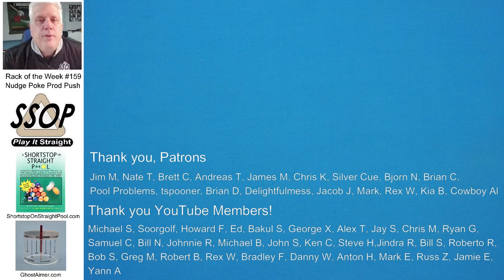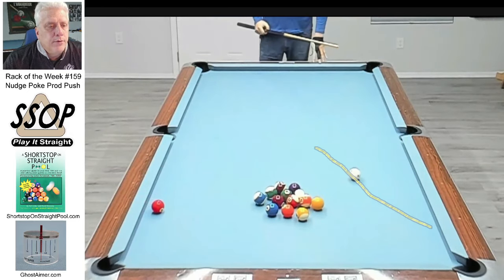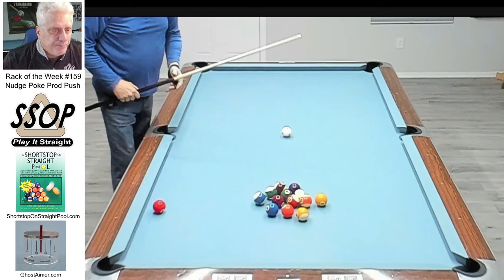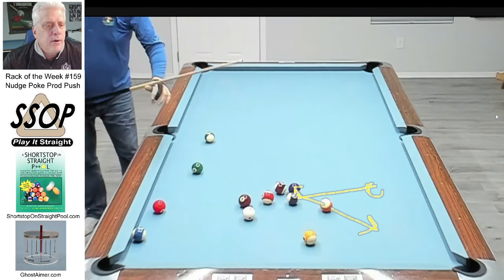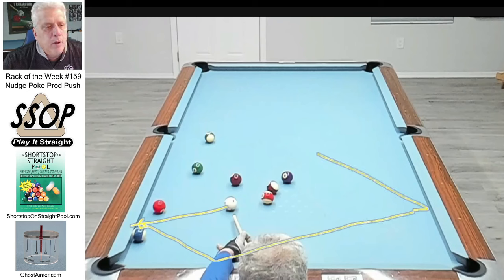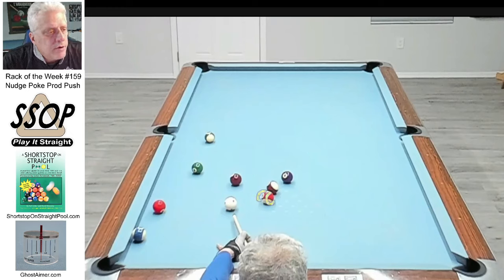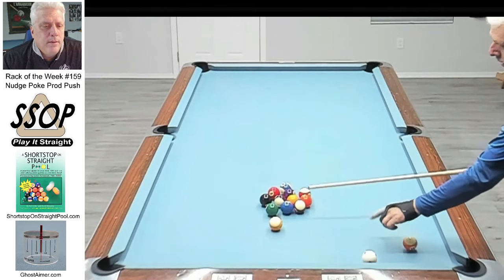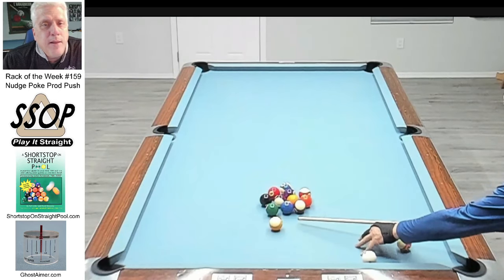Rack of the Week 159, Straight Pool Instruction